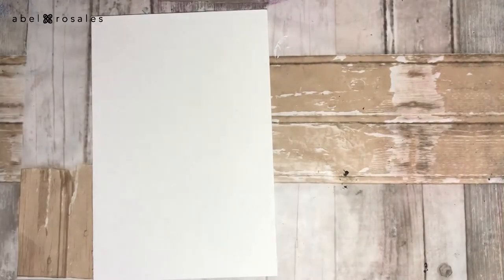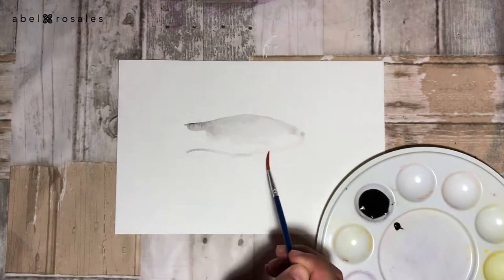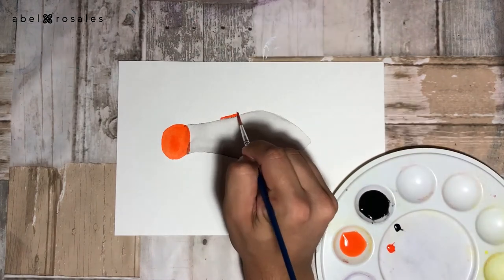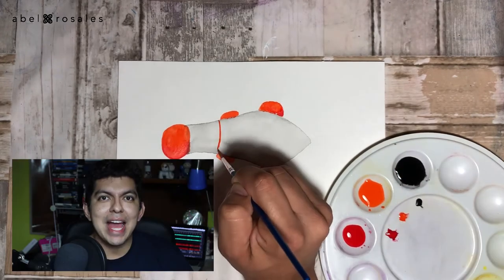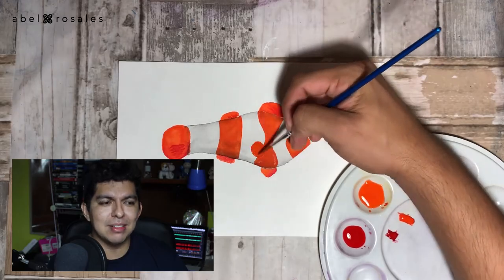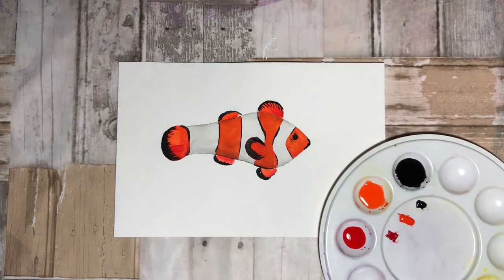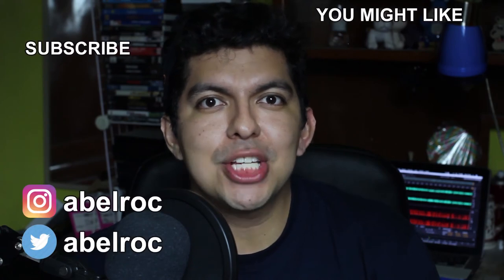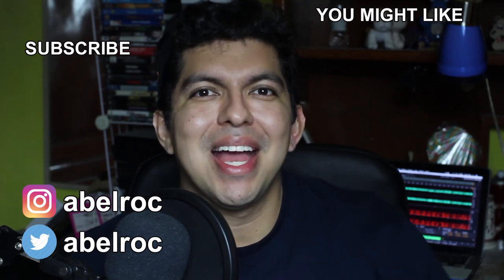Make This Realistic Clown Fish! - DIY [Abel Rosales]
Hi there! Thanks for reading the description! I have been practising my skills with realistic illustrations and as a result, I will shoe you how I created this clown fish using watercolor. Hope you try it and enjoy it!

I used:

Paper
Godete
Container with water
Wartercolor
Brush